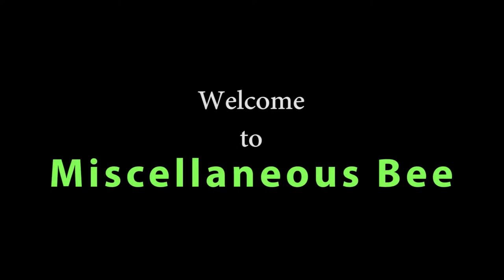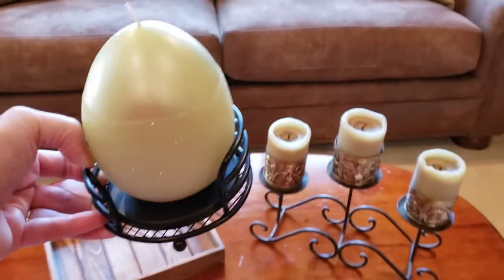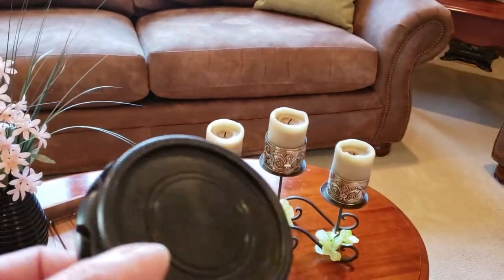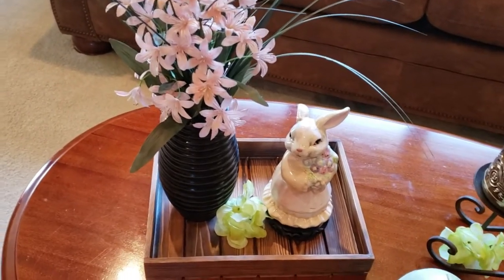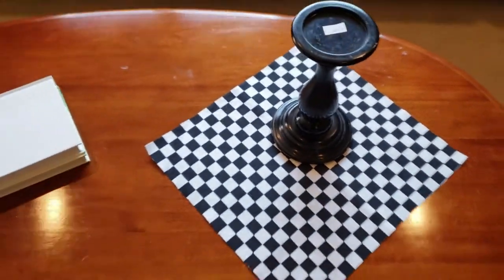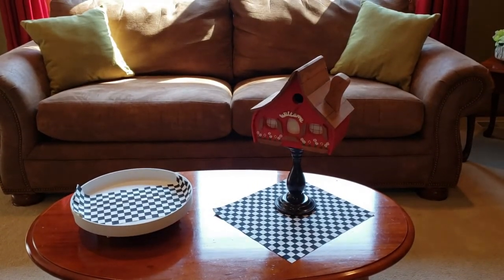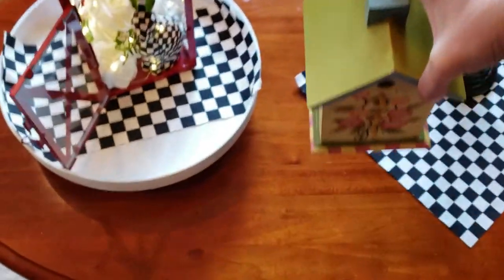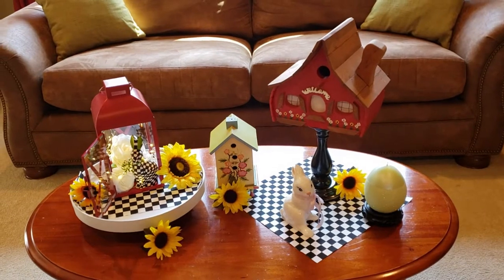SPRING COFFEE TABLE DECOR CHALLENGE 2020 | MacKenzie Childs Inspired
SPRING COFFEE TABLE DECOR CHALLENGE 2020 | MacKenzie Childs Inspired  (Two looks...Second look is MacKenzie Childs inspired)